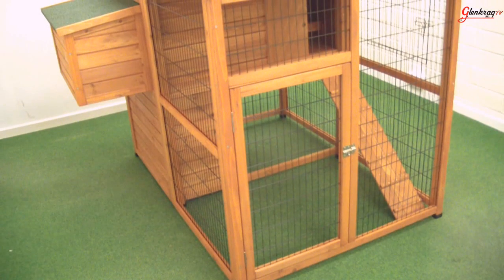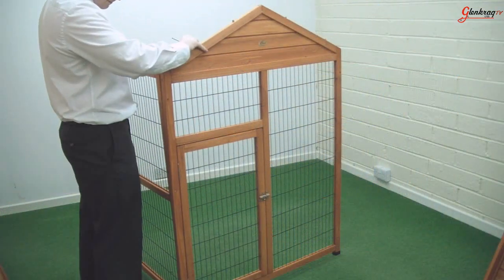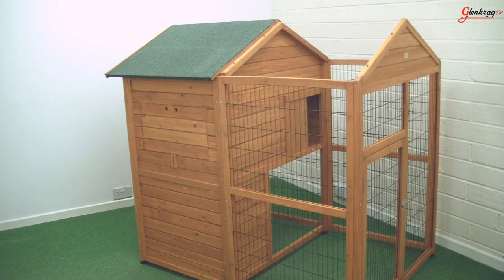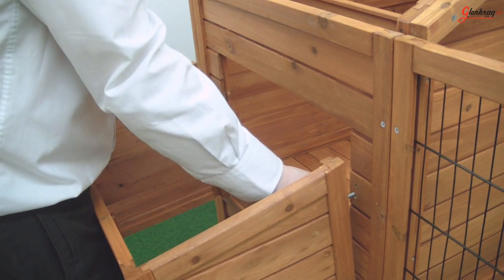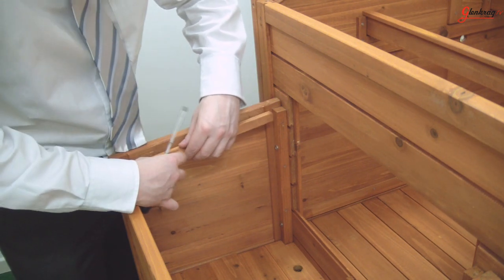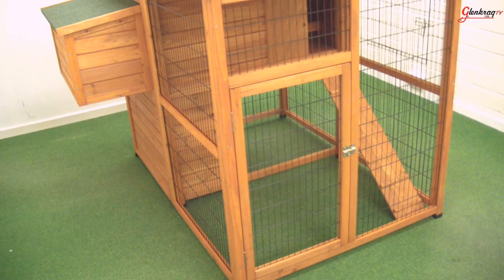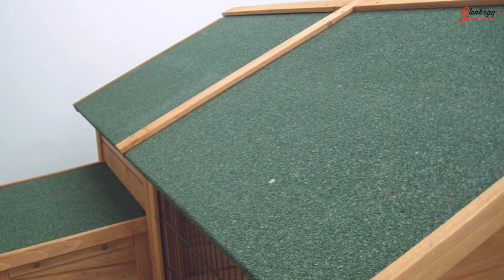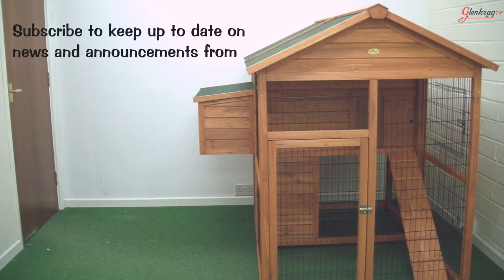Cheeko Homestead Chicken Coup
An Overview of the Cheeko Homestead Chicken Coup.